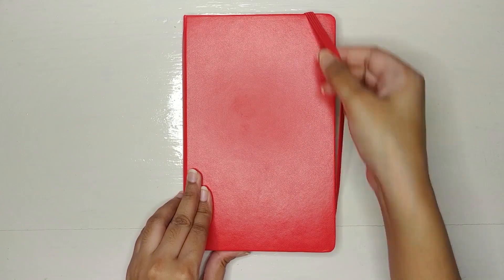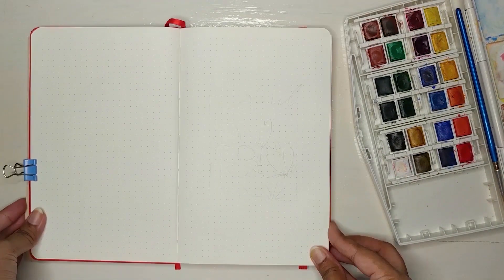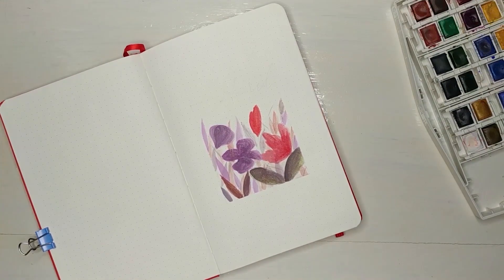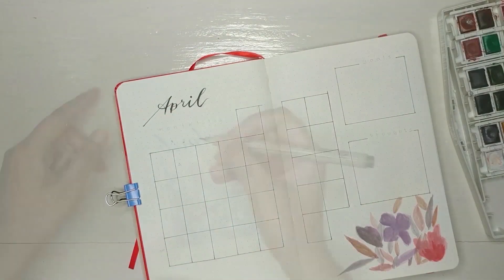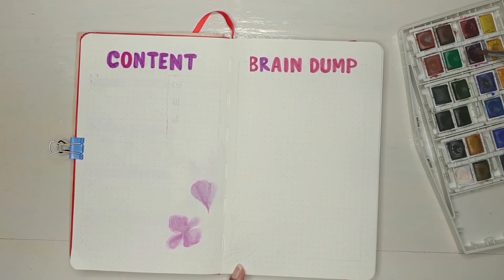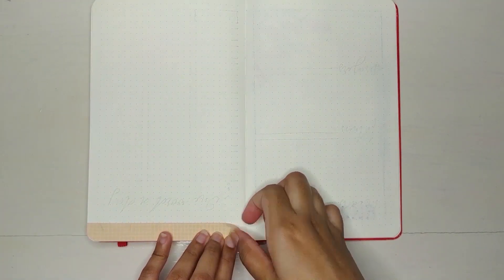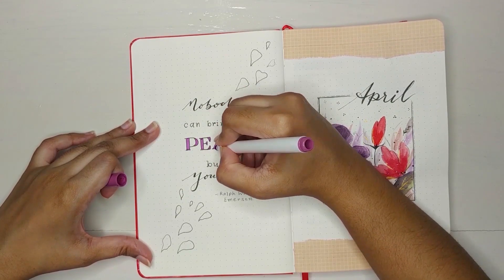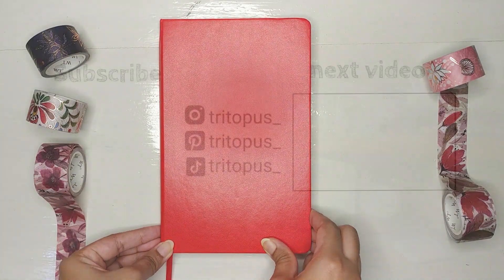PLAN WITH ME | April Bullet Journal 2021 | Recreated my designs from washi tape | Floral theme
Hey friends! I’m very excited to share a great news which you’ve probably know before if you’re following me on Instagram. I’ve designed a set of five washi tapes in the washi tape shop’s recent Artist collaboration project. I’ve named this washi tape Aungkon which means drawing in Bangla.  This month’s theme is similar with two floral washi tapes. It's a watercolor based theme. I'd be very careful with the water amount as I'm using a notebook 100gsm paper. This video has contained a lot of chit-chat and instructions. Let me know if you've liked this video or not!

➣MY SUPPLIES
Non-Branded Notebook (100gsm papers)
Tombow Fudenosuke Hard Tip Brush Pen
Sakura Pigma Micron Fineliners (Size: 005, 02, 08)
Winsor & Newton Cotman Water Colour : purple lake, lamp black, sap green, burnt sienna brown, cadmium red deep hue and alizarin crimson hue.
Pilot White Gel Pen

End screen is inspired by Notik Journal